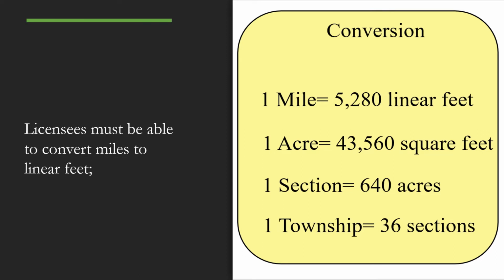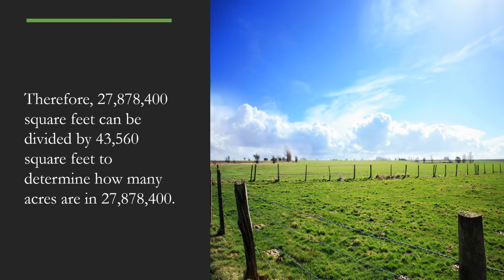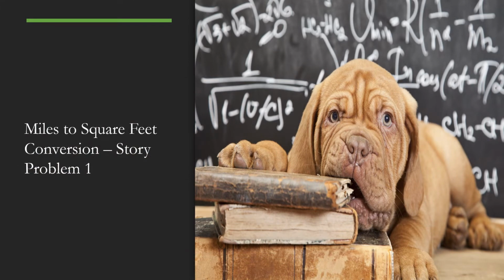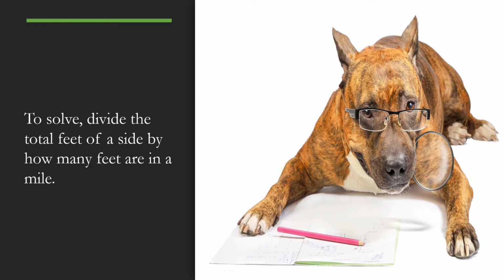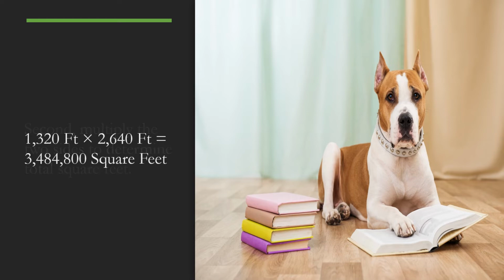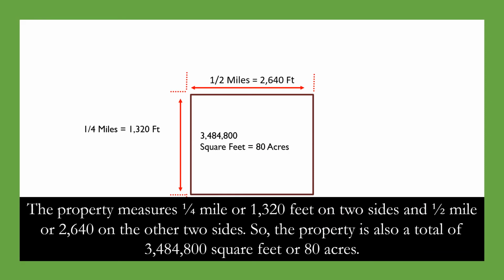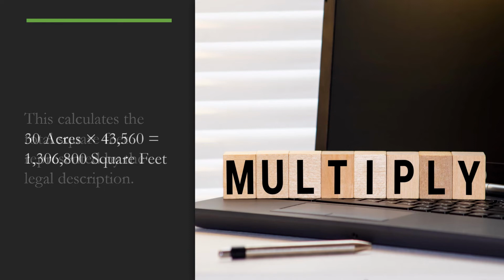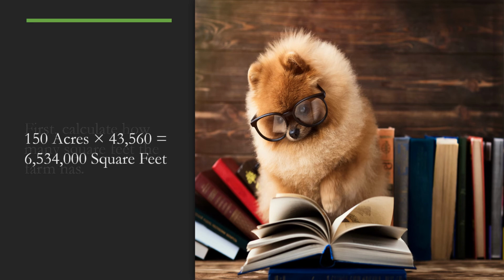Legal Descriptions: Government Survey System Important Equivalencies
Choose the Speed of the Video. The pace is designed for notetaking. Hit the gear button on the video to speed up the presentation!

Let's discuss important equivalencies for the Government Survey System as it pertains to Real Estate.